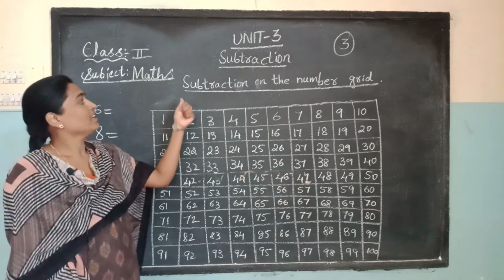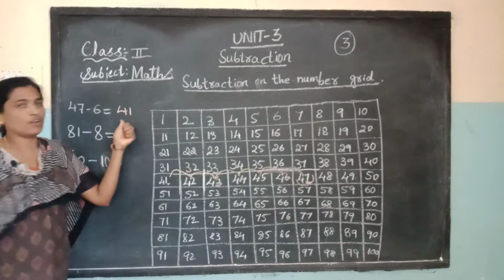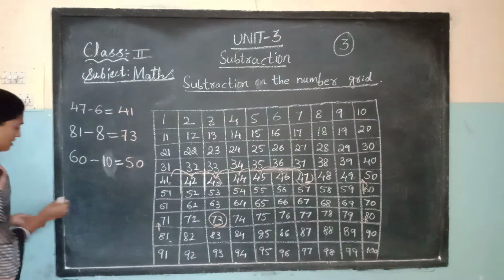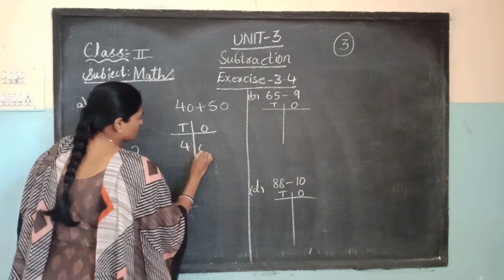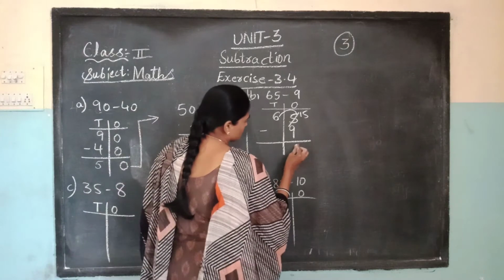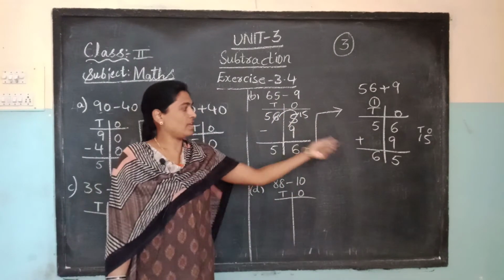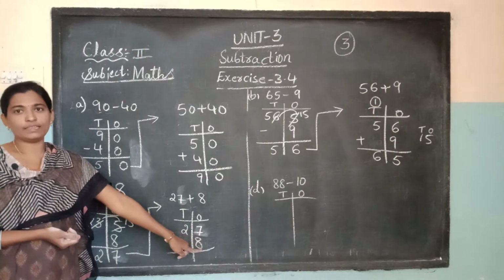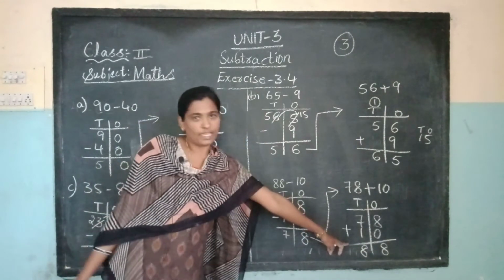Maths Class 2 Lesson 3 Part 3